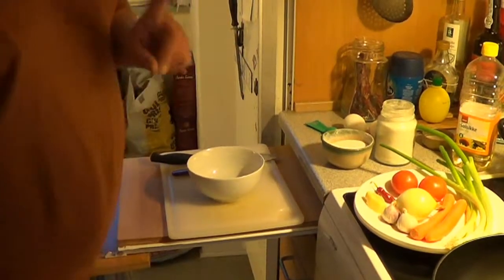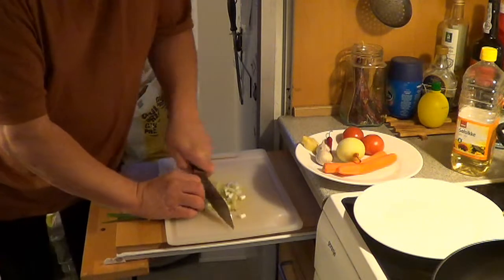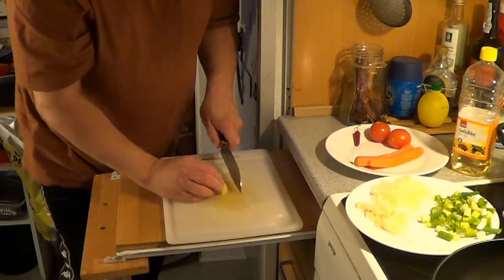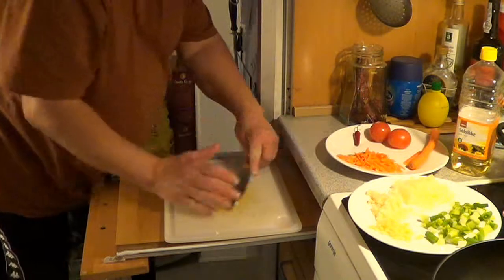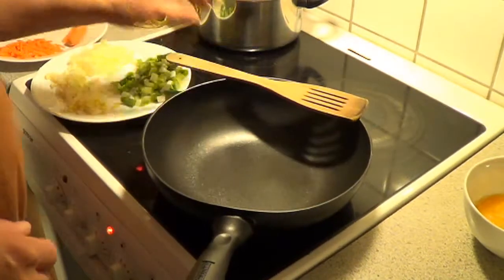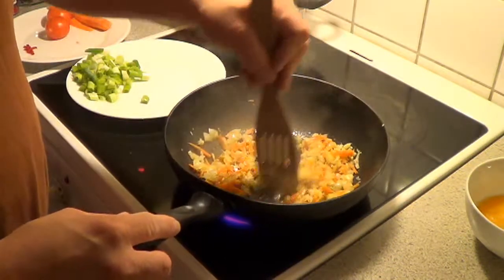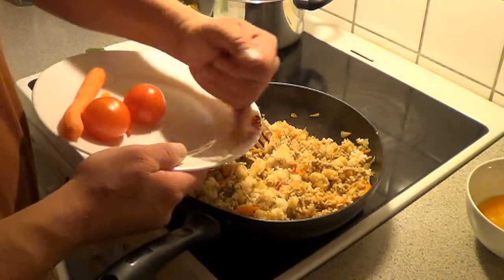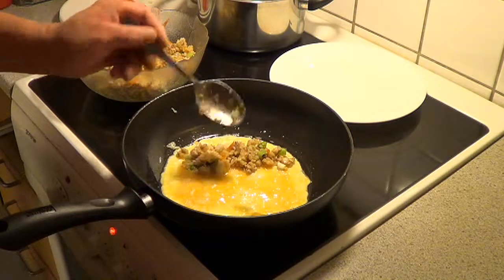Omu Raisu with Chopped Chicken Meat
The omelet:
2 eggs
½ tsp salt
½ tsp sugar´
Mix all the ingredients and set aside.

The filling: (filling is enough for many omelets)
125 g rice, preboiled
200 g minced chicken meat (You can use any kind meat you prefer)
3 spring onion, finely chopped
1 onion, finely chopped
4 cloves of garlic, finely chopped
1 tbsp ginger, finely chopped
(adjust amount of garlic to your own taste)
½ red chili, finely chopped
(also here you adjust the chili to your own taste)
½ carrot, sliced into thin sticks a la julienne

Spices:
1 tsp red peppercorn
1 tsk ground cumin
1 tsk ground coriander
3 tbsp soy sauce

2-3 tbsp oil